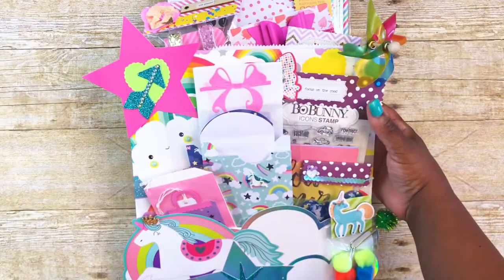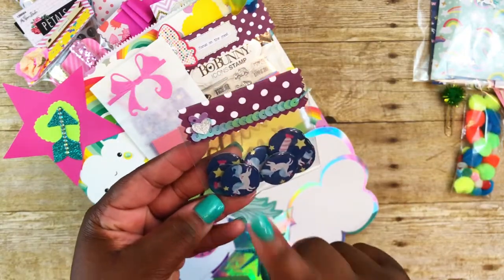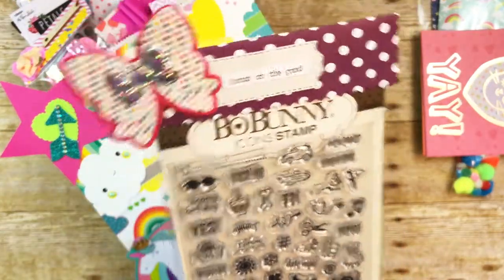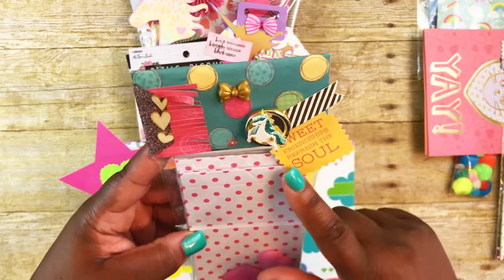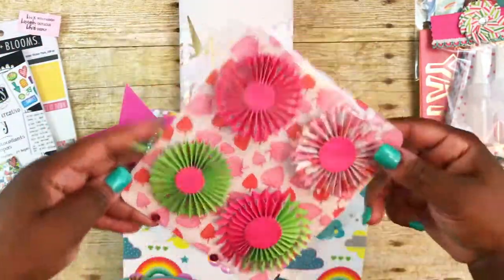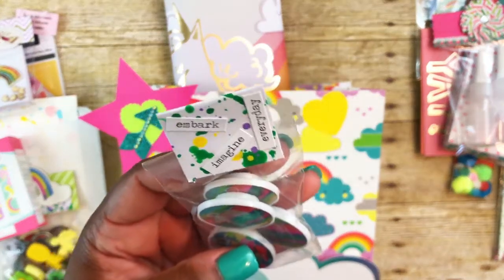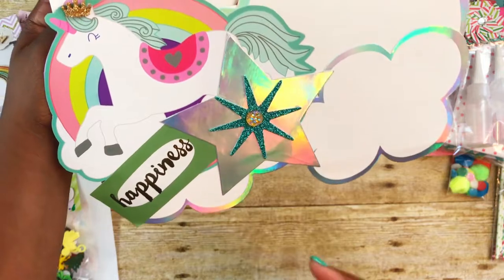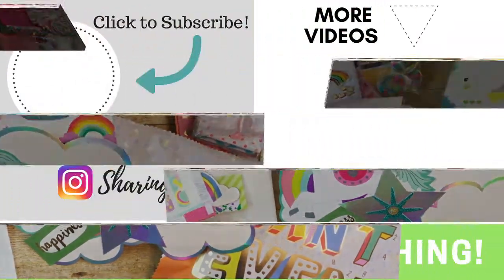Unicorn Themed Altered Loaded Bag (Project Share) Aug 2018 {Sharingmoore}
Hello!

In this video, I am sharing the unicorn themed altered bag that I created for Ursula for our altered bag swap.  She is FabFive Crafts her on YouTube and her channel is linked below.

++--Links--++